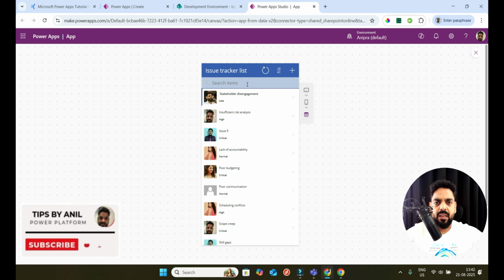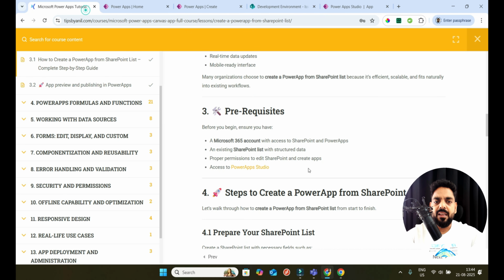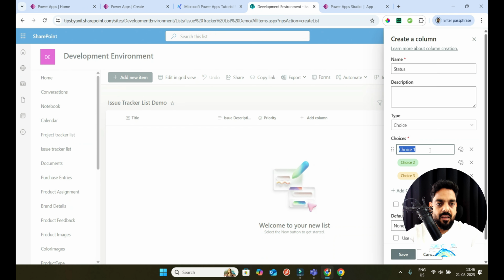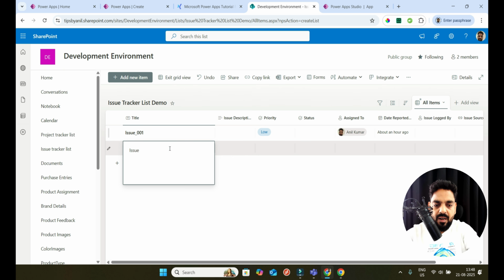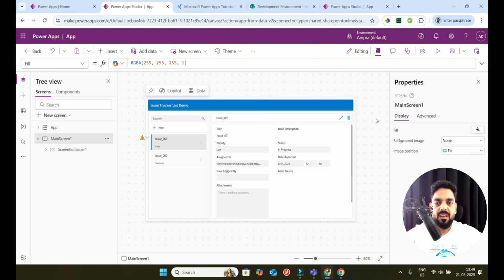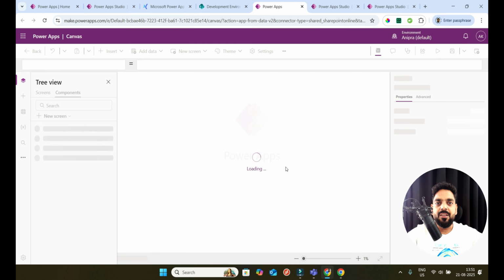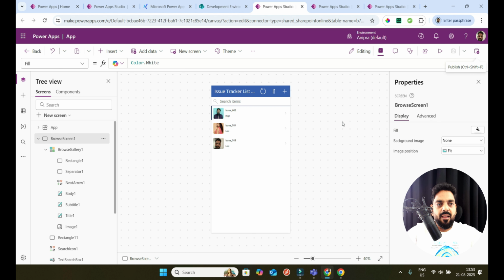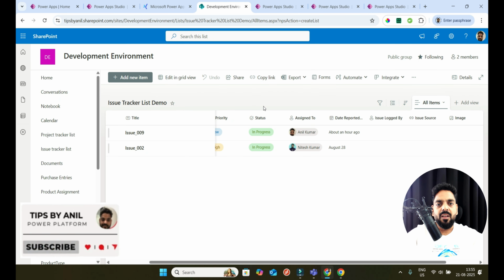STOP WASTING TIME Build Power Apps with SharePoint Lists in a minute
Learn how to create Power Apps with SharePoint List in minutes and stop wasting time on complex app development. Watch this video for a quick and easy tutorial!.
How to Create PowerApps with SharePoint List | Full Tutorial for Beginners (2025)

🔍 Are you looking to build a PowerApp using SharePoint List as your data source? In this step-by-step PowerApps tutorial, you'll learn how to connect a SharePoint List to PowerApps, design a modern and functional canvas app, and publish it for your team or organization — no coding required!

Microsoft PowerApps is a low-code development platform that allows you to create powerful business applications quickly and easily. When combined with Microsoft SharePoint, you can automate workflows, create custom forms, and build interactive apps that transform how your team works.

Checkout PowerApps Real Time Projects

🎓 What You’ll Learn in This PowerApps Tutorial:

✅ How to create a SharePoint List

✅ How to connect SharePoint Online with PowerApps

✅ How to create a canvas app from SharePoint list

✅ Designing custom forms and adding input fields

✅ Displaying list items using PowerApps Gallery

✅ Writing PowerApps formulas for logic and interactivity

✅ Testing and publishing your PowerApp in Microsoft Teams or browser

✅ Best practices for PowerApps with SharePoint integration

📅 Timestamps:
00:00 - Introduction to PowerApps & SharePoint
02:30 - Creating a SharePoint List
06:32 - Launching PowerApps and connecting the list
07:53 - Auto-generating a canvas app from PowerApps Studio
08:19 - Auto-generating a canvas app from SharePoint List Integration
11:22 - Difference between PowerApps studio generated and SharePoint list generated App
12:12 - Publishing the app and sharing with users
13:12 - Like, Comments, Share and subscribe

📌 Why Use PowerApps with SharePoint?

Seamless integration with Microsoft 365 tools

Easy to build forms, dashboards, and workflows

Great for internal apps, HR forms, IT support, project tracking

Secure data storage using SharePoint Lists

Access apps from web, mobile, or Microsoft Teams

🔧 Tools Used:

PowerApps Studio (browser-based)

SharePoint Online (Modern List)

Microsoft 365 tenant

Basic knowledge of PowerApps formulas (e.g., Filter, Patch, Navigate)

🧠 Keywords & Search Tags:

PowerApps SharePoint List Tutorial
Create PowerApps from SharePoint List
PowerApps SharePoint Integration
PowerApps Canvas App
PowerApps beginner tutorial
PowerApps SharePoint form
Microsoft PowerApps tutorial 2025
Build apps with SharePoint data
No code app builder Microsoft
SharePoint Power Platform integration
PowerApps List form customization
PowerApps patch SharePoint list
PowerApps low code Microsoft 365